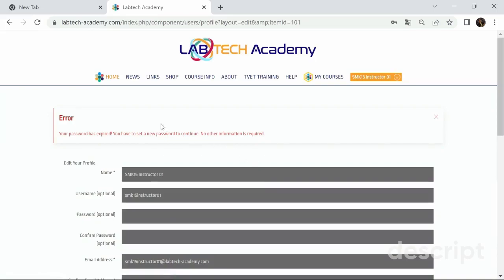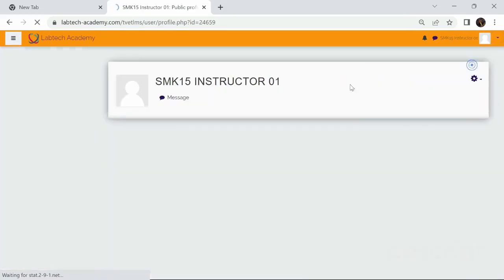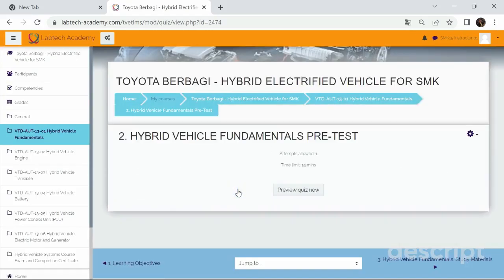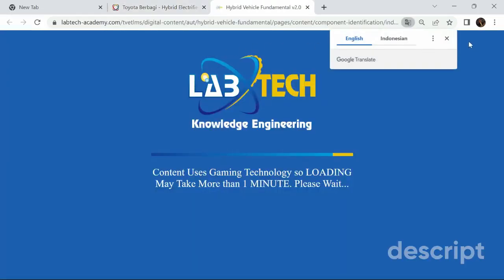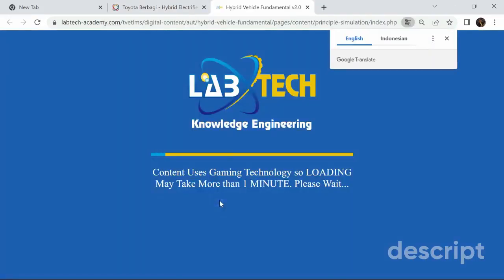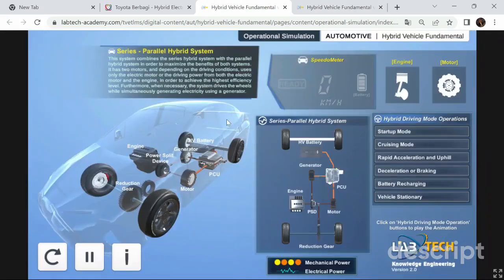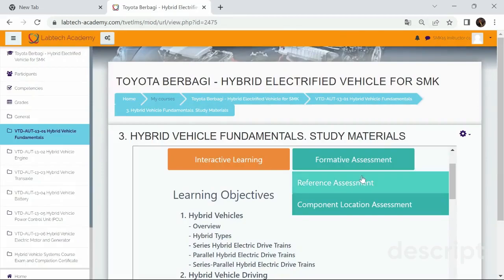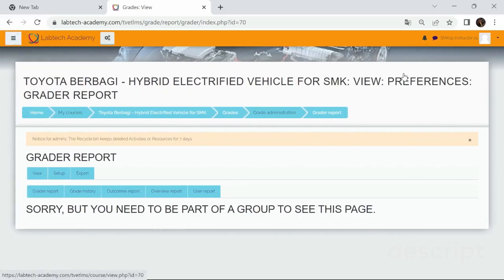How to Login to the Labtech Academy for Toyota 10 SMK Project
guide hybridvehicles toyotaprius education automotive This videos will help guide the teachers and the students of the SMK vocational schools to login to the Labtech Academy to access the Hybrid Vehicle Training Materials.